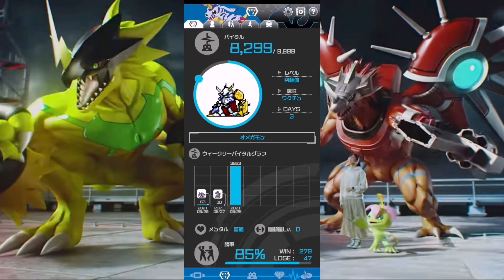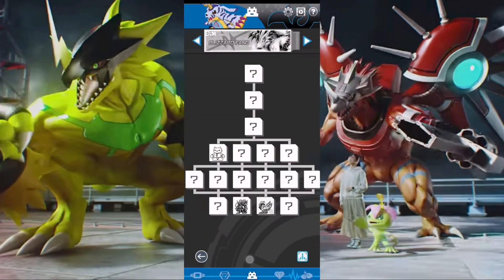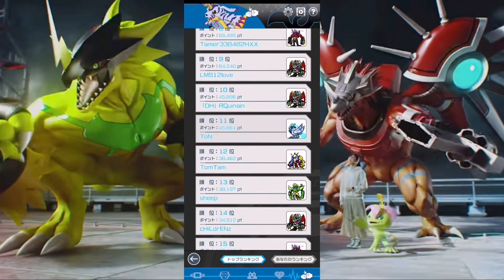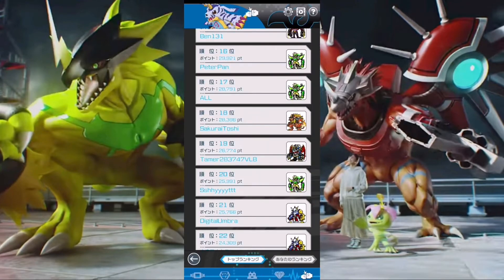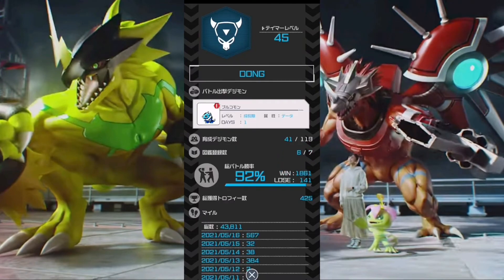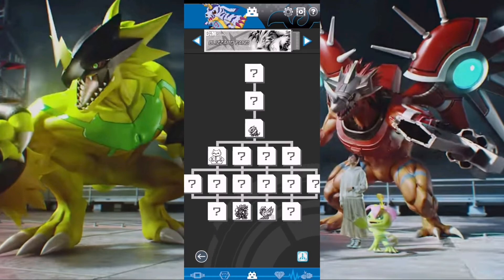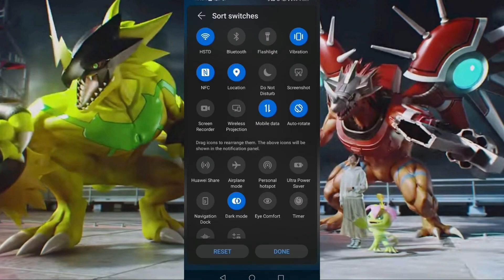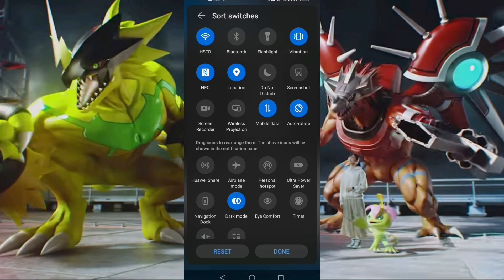How To Fill Evolution Charts For FREE On VB Lab's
I just felt like not a lot of people know about this